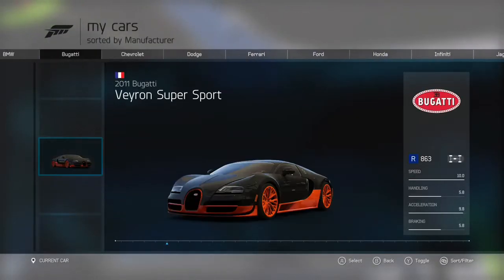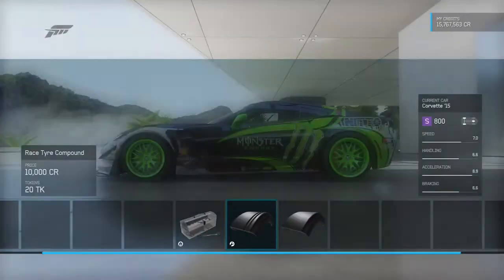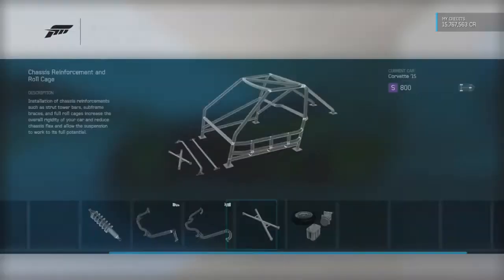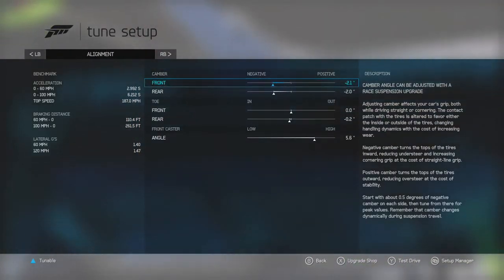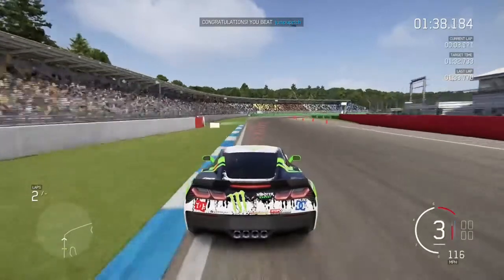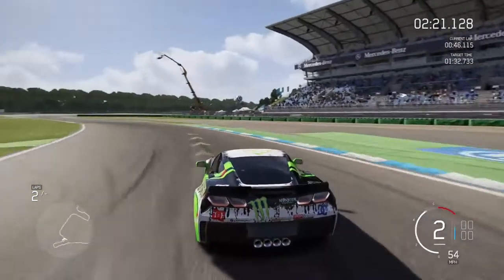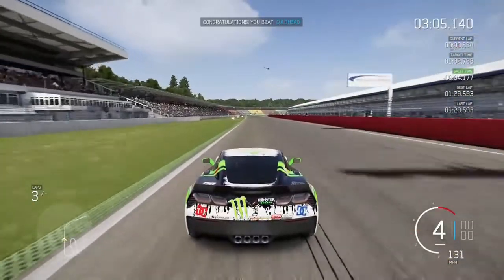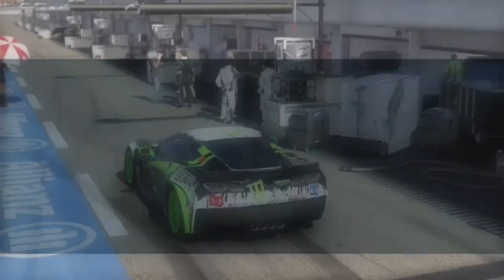Forza Motorsport 6 - CORVETTE Z06 S CLASS TUNE